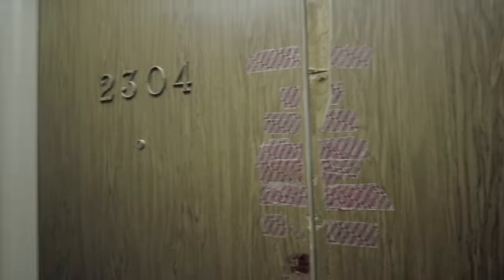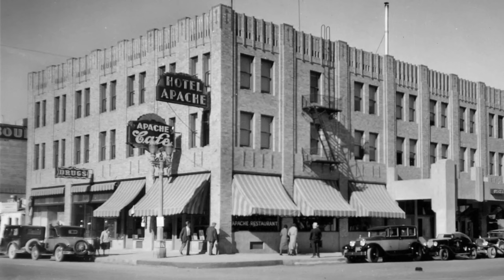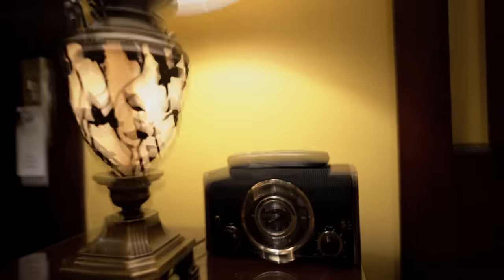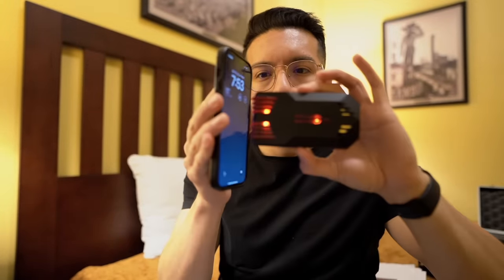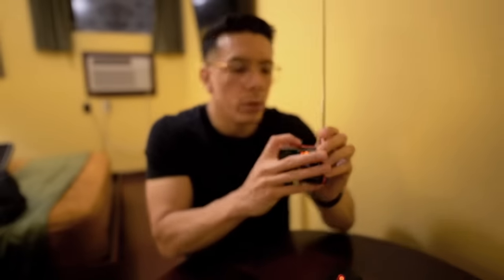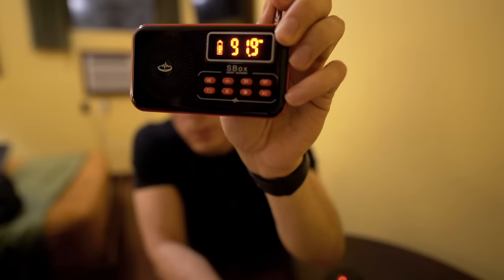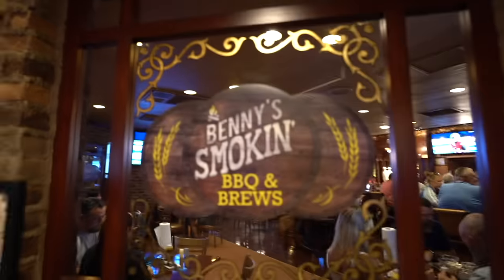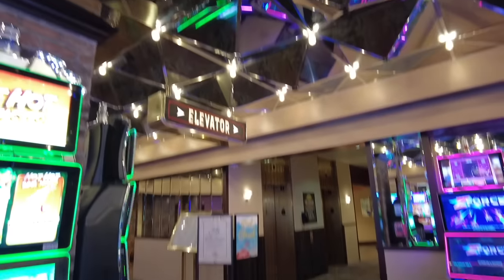The Most HAUNTED Hotel in Las Vegas 😱 Hotel Apache + ABANDONED HOTEL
Come with me ghost hunting with me in Downtown Las Vegas at the Hotel Apache inside the Bionions! The Binions tower is also abandoned and we do a slight walkthrough there and at the Top of Binion's Steakhouse. I wasn't able to capture any evidence but I certainly felt weird throughout my stay! Whether you believe or not I still had fun and got a bit nervous in the process lol

My Camera: Sony A7iii
My Lens: Sony 20mm
My portable Light
My Camera Bag
External Storage
Mini Tripod
Full Size Tripod
Wireless Mics
Shotgun Microphone

COMMENT any questions below and I'll answer as best as possible!
Be part of the VMT community: 🌎